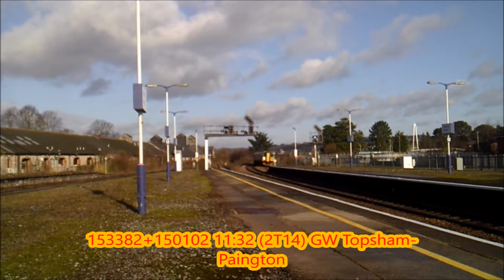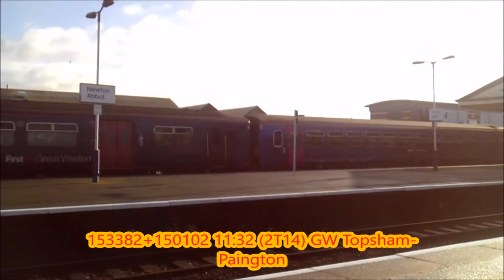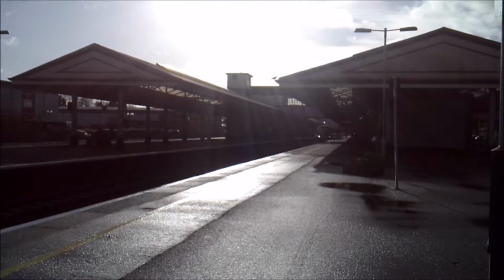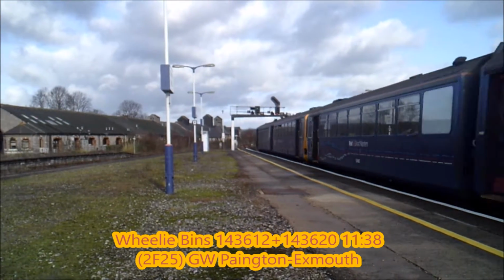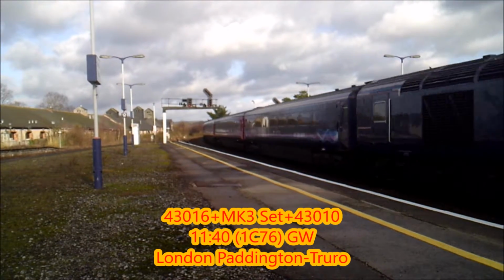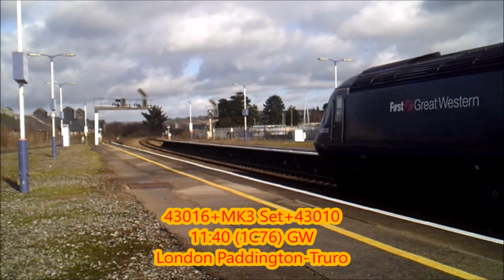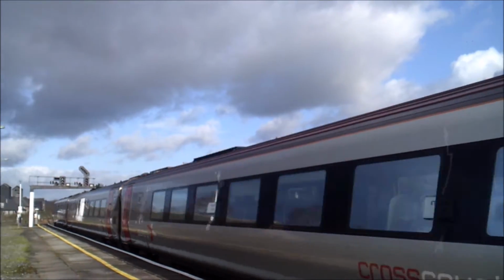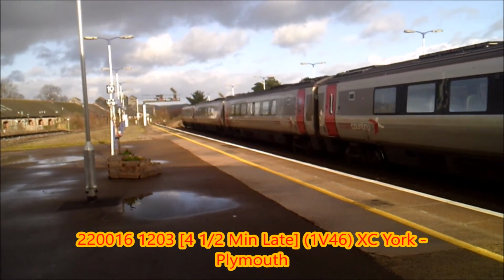Season 3, Vlog 2; Trains at Newton Abbot GWML+RL 14/1/17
Today at newton abbot we see services by GWR and XC headed for destinations suck as Truro, London Paddington, Leeds, Paington, York, Exmouth and Exeter St Davids